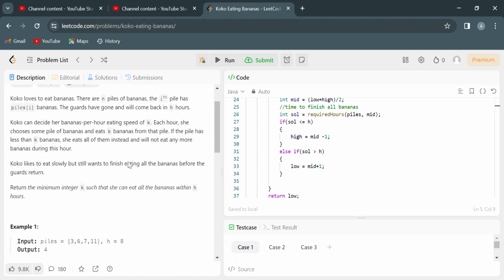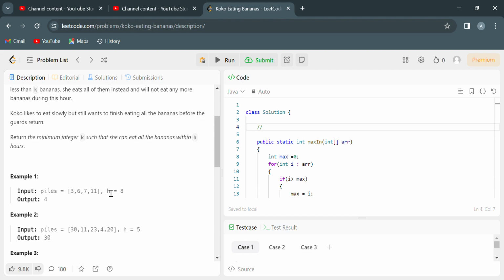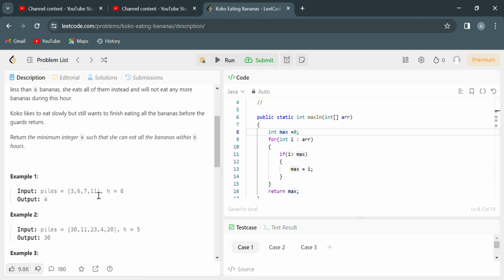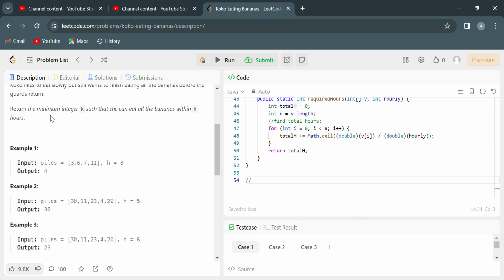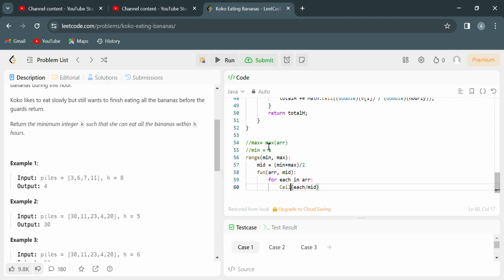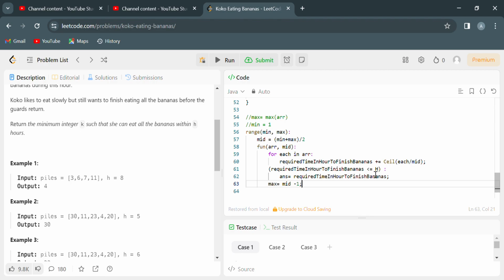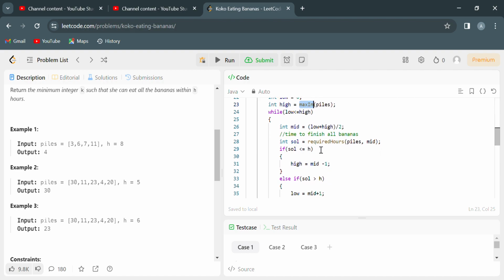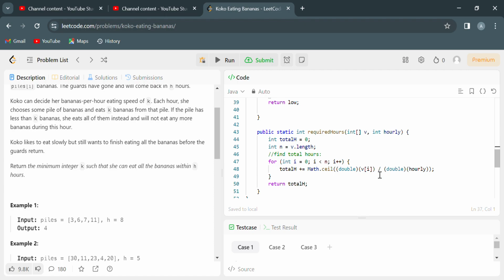DSA using Java: Binary Search Medium: Koko Eating Bananas